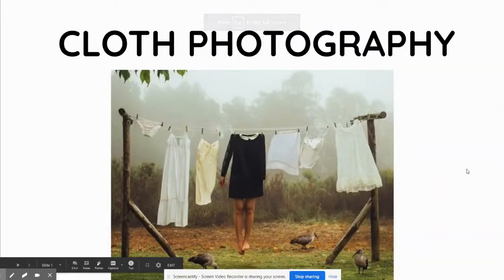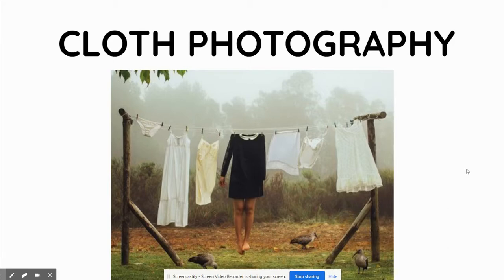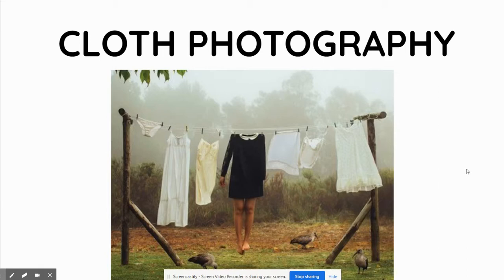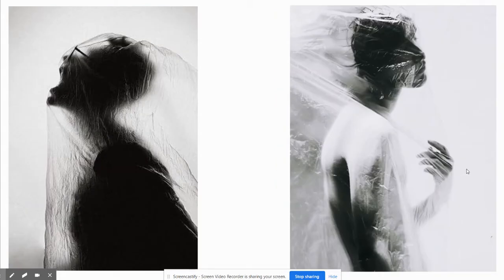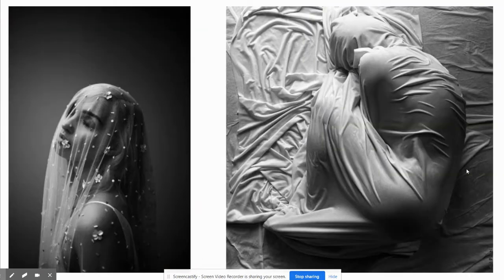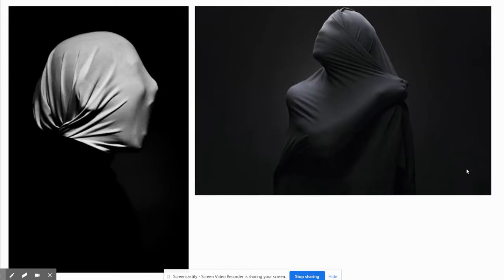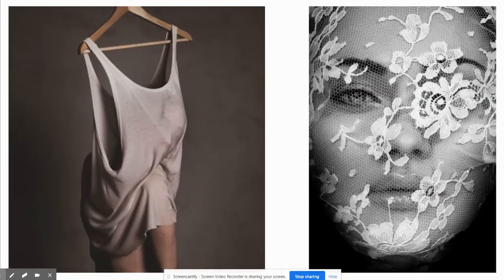CLOTH PHOTOGRAPHY PRESENTATION